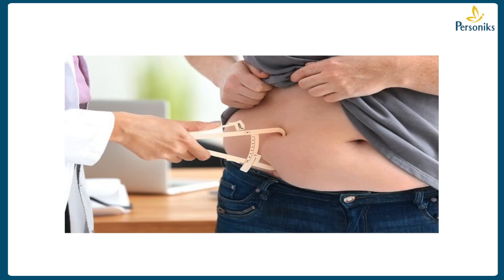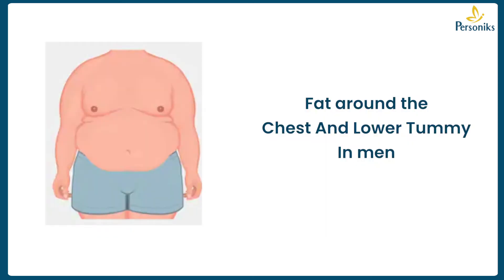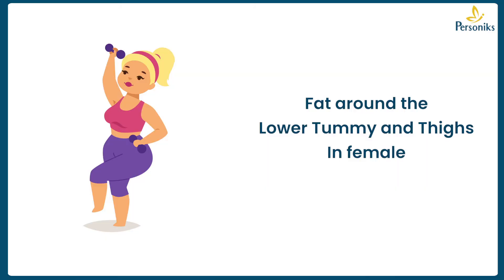How does Laser liposuction help reduce cellulite?-By Dr. Guru Karna Vemula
Dr.Guru Karna Vemula explains how laser liposuction helps to reduce cellulite. When the laser is fired, the laser energy breaks up the tough bands beneath the skin that cause us to see cellulite. This treatment can also thicken your skin, which is important. Skin often thins where cellulite forms. Thickening the skin can help reduce the appearance of cellulite.